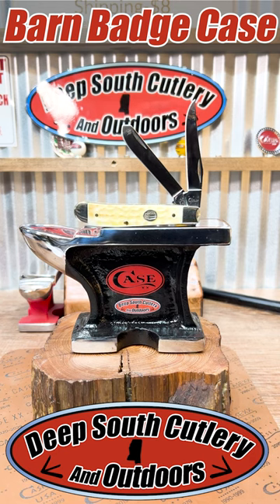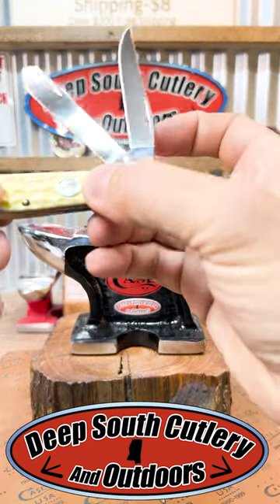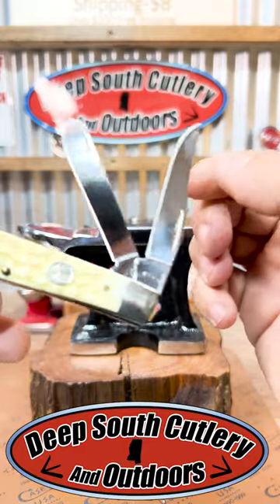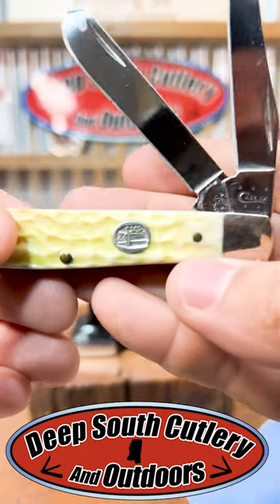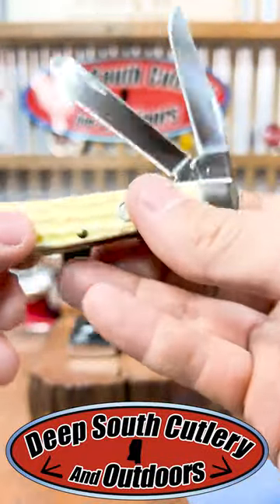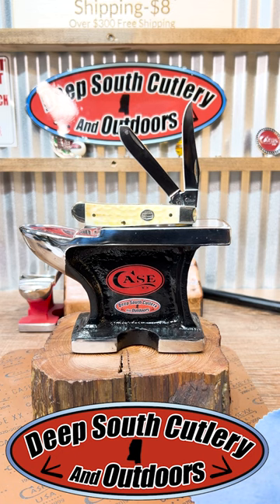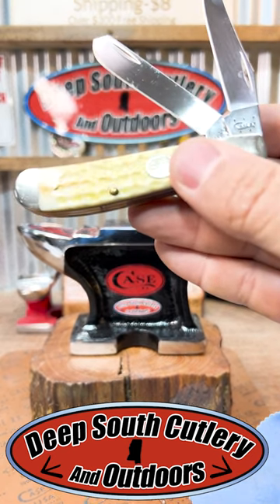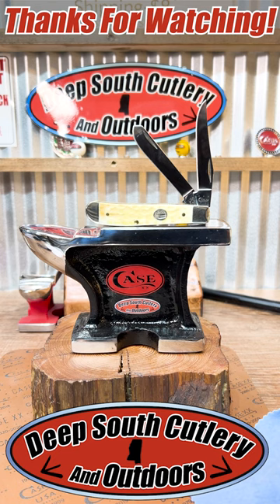Case Barn Badge Mini Trapper Pocketknife Review. Tractor Supply Case Knives with Barn Badges!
This is quick review of a mini trapper that came in with a special barn badge on it, Case made knives that were sold in Tractor Supply stores that featured a special barn badge on it.  Very Cool!